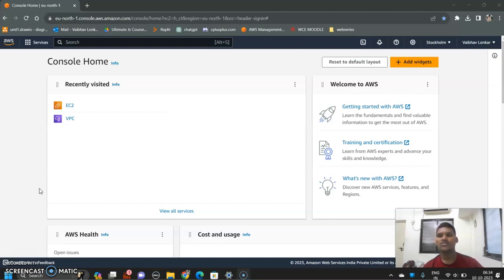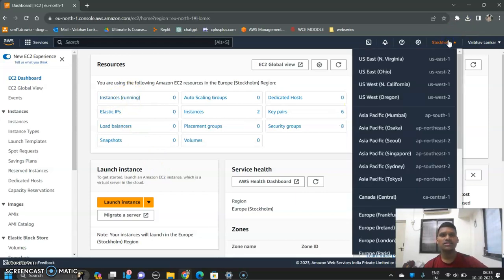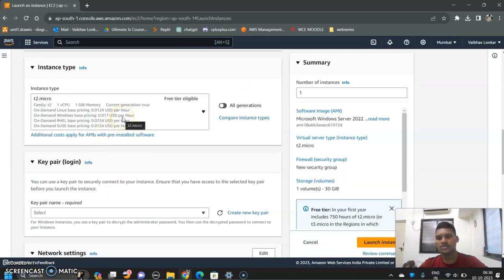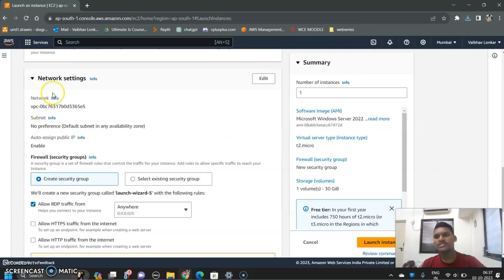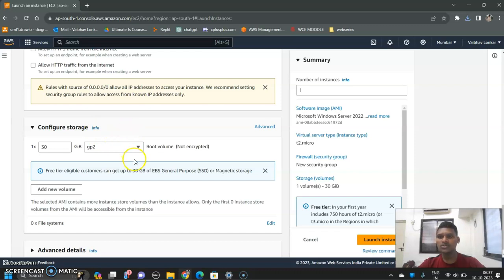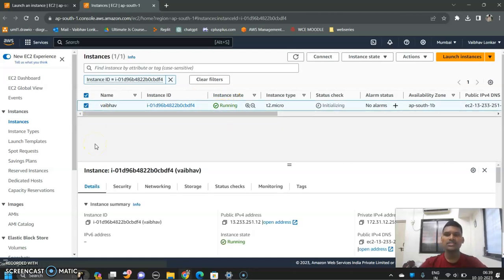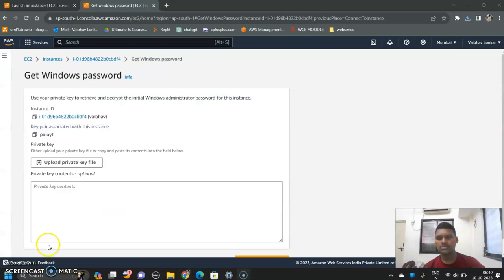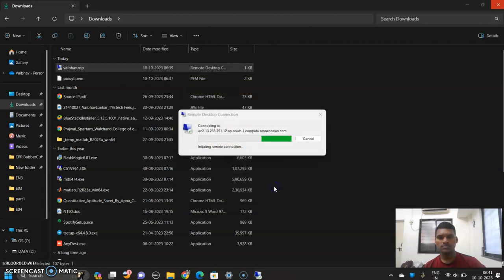21410027 || How to create a Virtual Machine on AWS || Vaibhav Lonkar